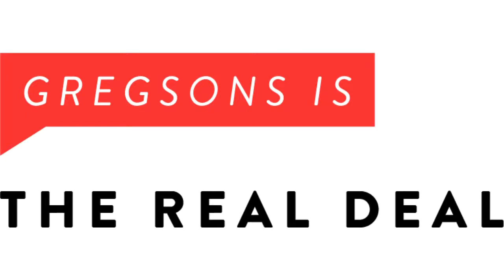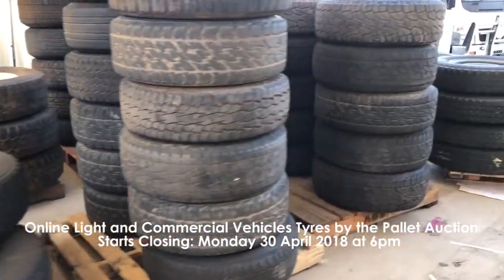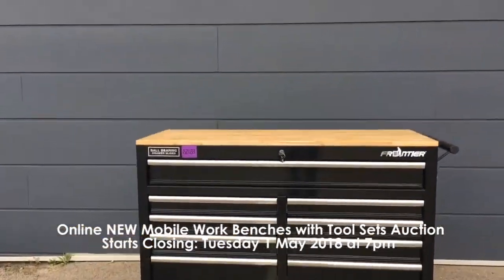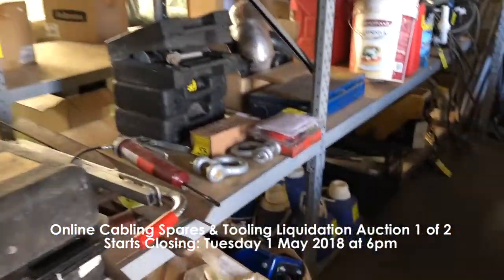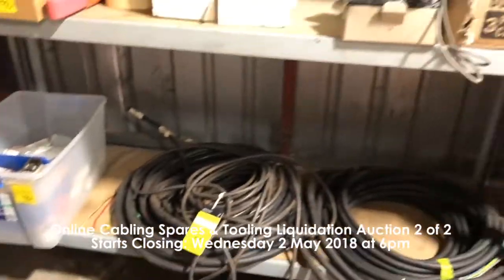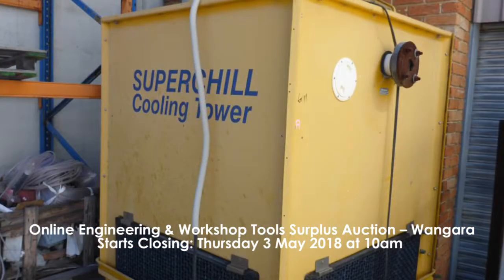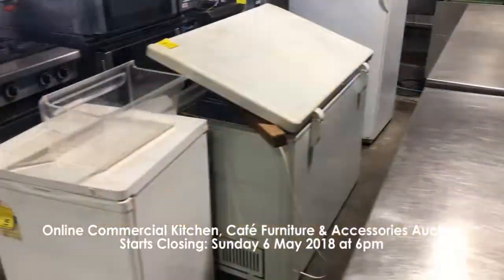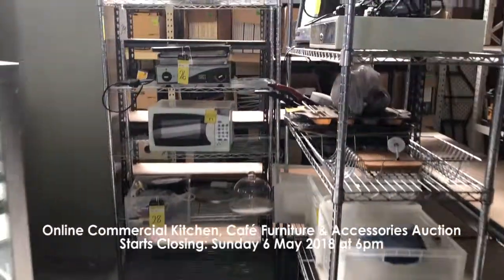Weekly Wrap W/B 30 April 2018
Online Light and Commercial Vehicles Tyres by the Pallet Auction
Starts Closing: Monday 30 April 2018 - 6pm
Including: Assorted Size and Brand Light, Commercial and Truck Tyres with and without Rims Ranging from 4 to 10 Stud, Utility Bodies, Trays & Canopy, Assorted Roo Bars and Tow Ball Assemblies

Online NEW Mobile Work Benches with Tool Sets Auction
Starts Closing: Tuesday 1 May 2018 at 7pm
Including: 5 Different Tool Box, BBQ & Work Bench Designs with Tool Sets, Side Lockers & Top Chests all at Low Prices - Grab yourself a Bargain!

Online Cabling Spares & Tooling Liquidation Auction 1 of 2
Starts Closing Tuesday 1 May 2018 at 6pm
Including: Air Compressors, Plate Compactors, Pumps, Electrical Cables, Gauging Probes, Cutting Discs, Hole Saw Blades, Drill Bits, NEW Ladders, Welding Wire, Valves and much more.

Online Cabling Spares & Tooling Liquidation Auction 2 of 2
Starts Closing: Wednesday 2 May 2018 at 6pm
Including: Wall Mounted Enclosures, Monitoring Systems, Tool Boxes, Hand & Power Tools, Ladders, Electrical Cables, Nuts, Bolts, Washers, Terminal Rings, Nails and much more.

Online Engineering & Workshop Tools Surplus Auction – Wangara
Starts Closing: Thursday 3 May 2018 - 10am
Including: Scaffolding, Pallet Racking, Borers, Punches, Guillotine, CNC Router, Press, Pumps, Hand & Power Tools and much more.

Online Press Brakes & Guillotines Clearance Auction (Henderson & Welshpool)
Starts Closing: Thursday 3 May 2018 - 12pm
Including: Hydraulic Press Brakes, Hydraulic Guillotines, Pyramid Plate Rollers, Pipe Threading Machine and Pipe Rotators

Online Commercial Kitchen, Café Furniture & Accessories Auction
Starts Closing: Sunday 6 May 2018 – 6pm
Including: Commercial Ovens, Display Fridges, Baine Maries, Deep Fat Fryers, Commercial Mixers, Commercial Dishwasher, Steel Work Benches, Fridges, Microwaves, Café Tables, Shelving, Dining Chairs and much more